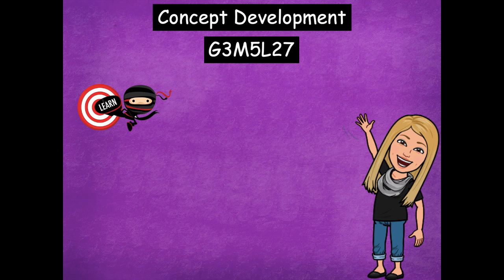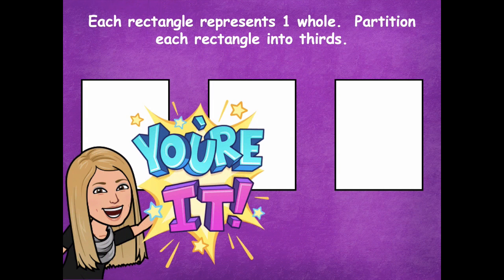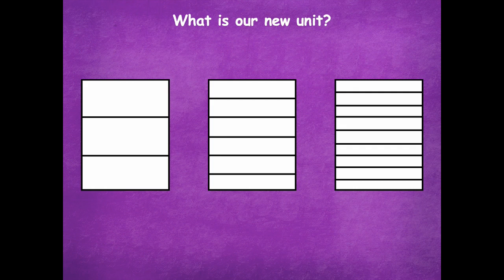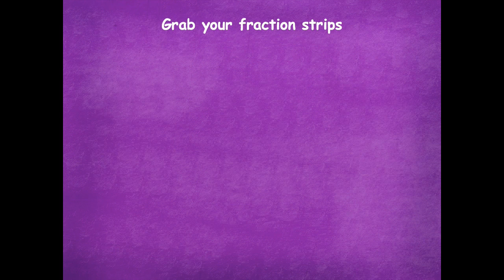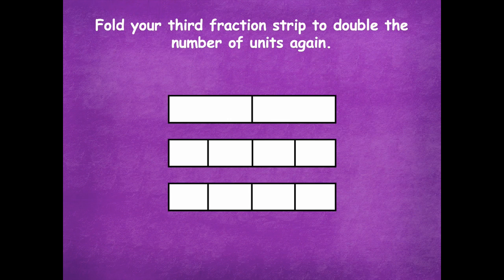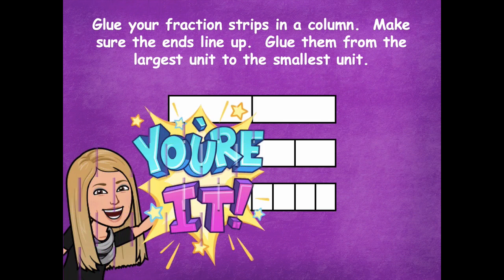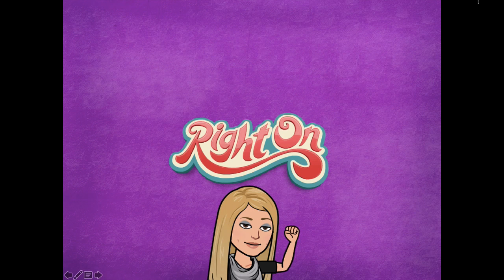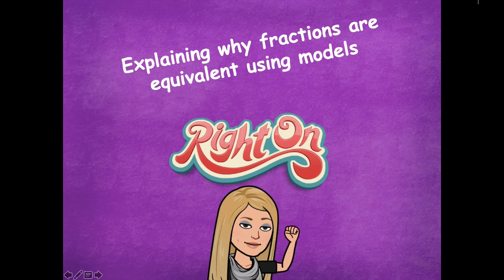Grade 3 Module 5 Lesson 27 Concept Development